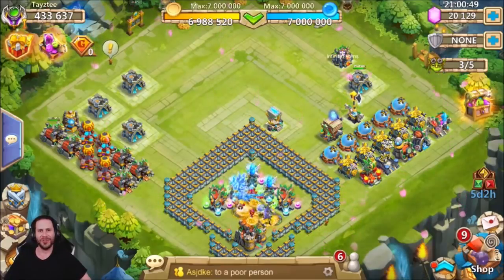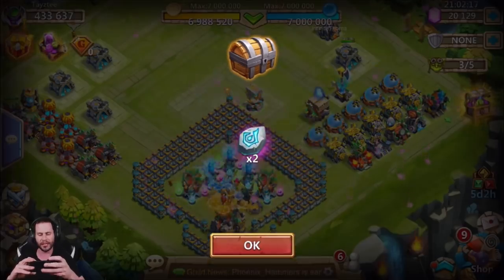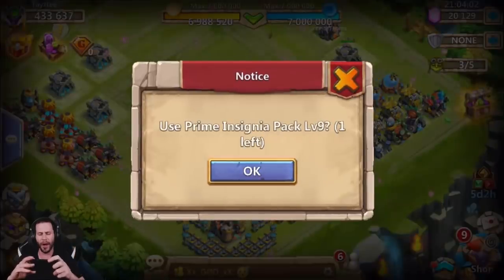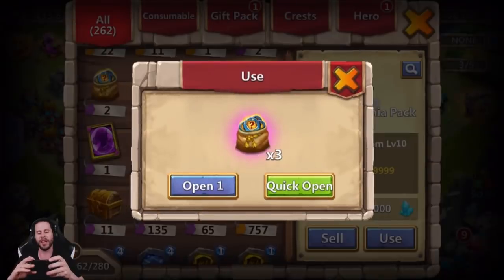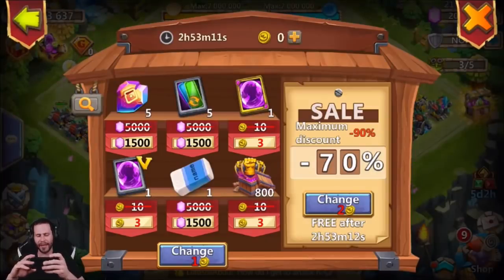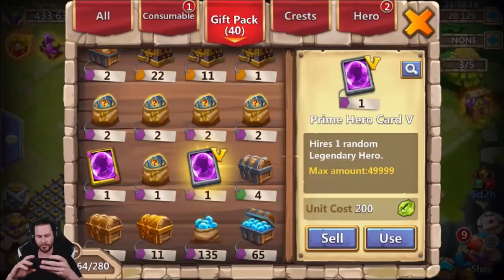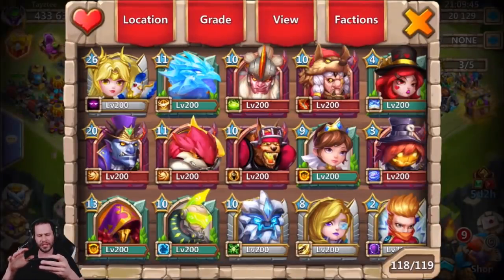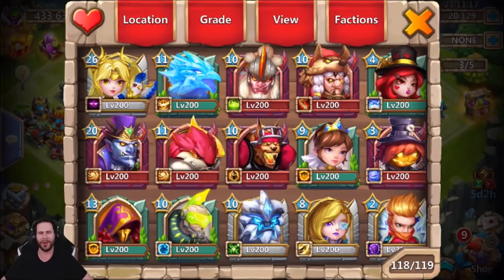JT's F2P Spending Event Coins BIG DISCOUNT STORE Castle Clash